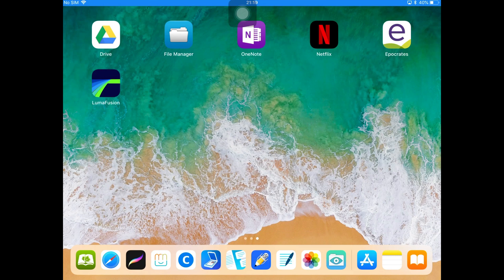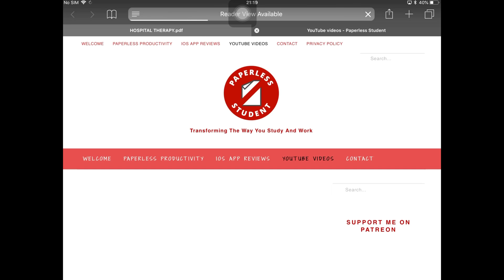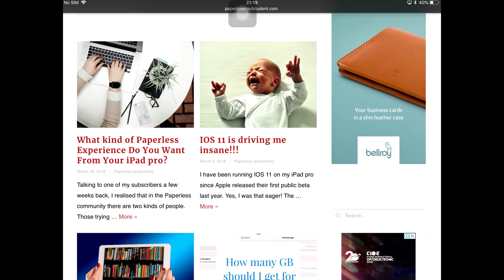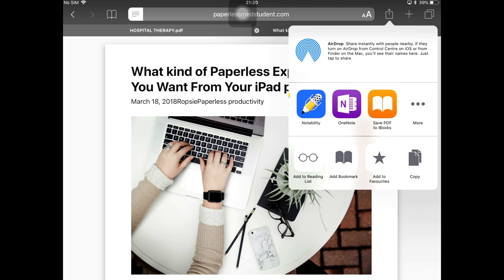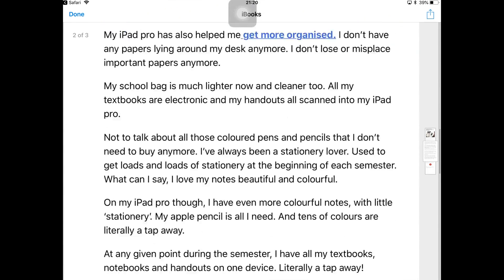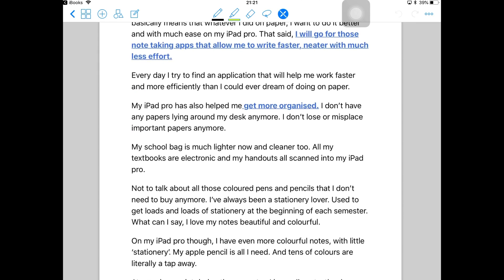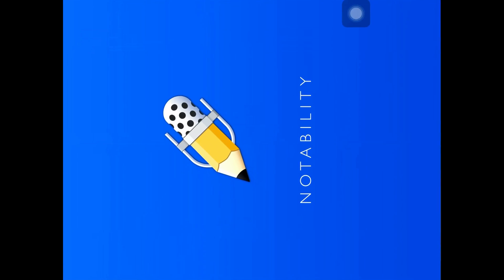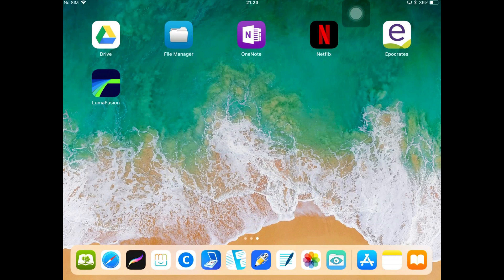How to save online PDF files onto your iPad 2018| Paperless Student